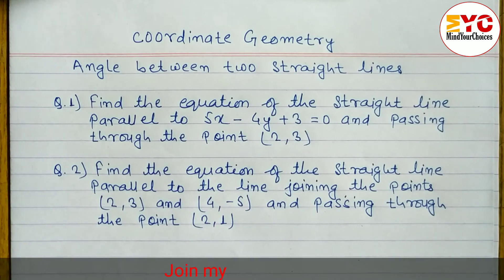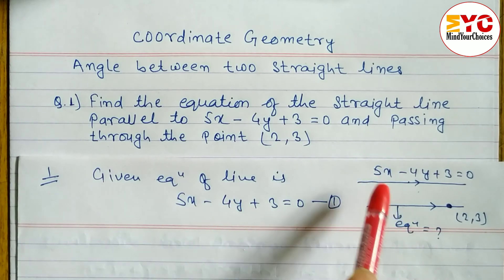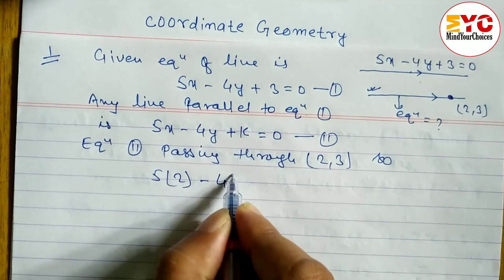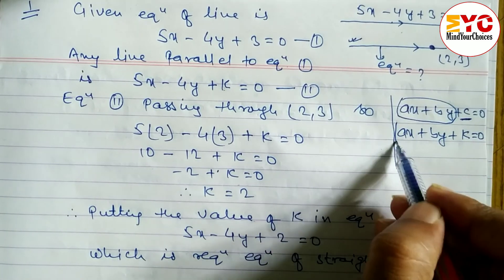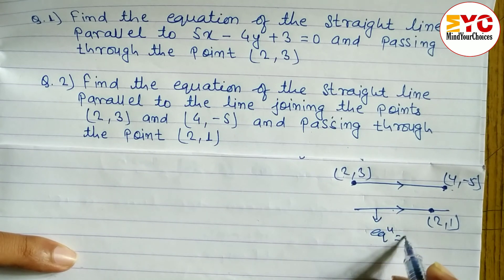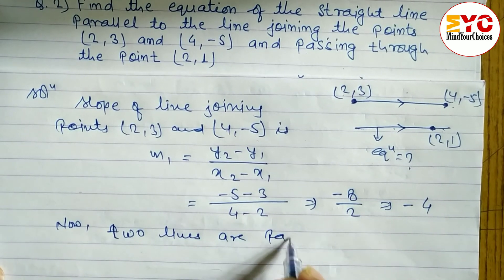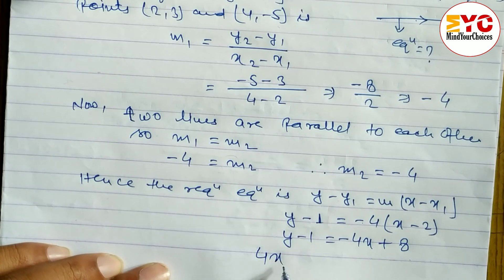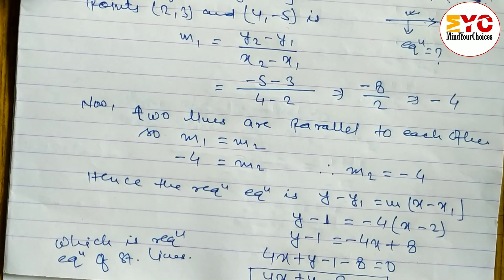Coordinate Geometry Class 12 | Optional math class 10 | How to find slope of a line | Class 10 maths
In this video we will learn how to find out parallel lines which is parallel to given line and given two joining points from coordinate geometry
Coordinate Geometry Class 10 | Optional maths class 10 | How to find slope of a line  | Class 10 maths

This video is related with these topics 👇
coordinate
coordinate Geometry
how to find slope
how to find the slope of a line
how to find equation of a line
how to find the slope of an equation